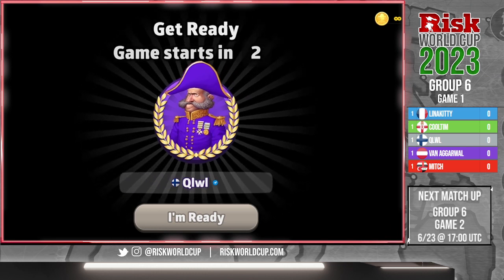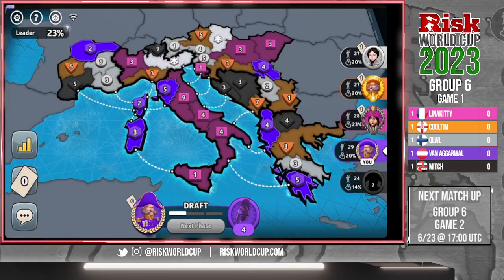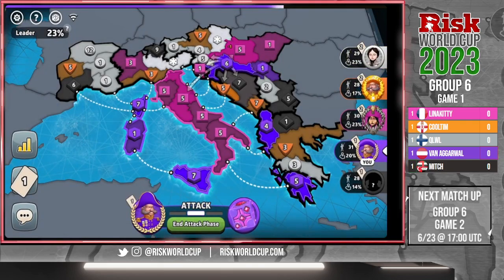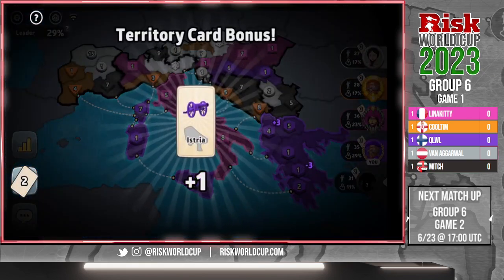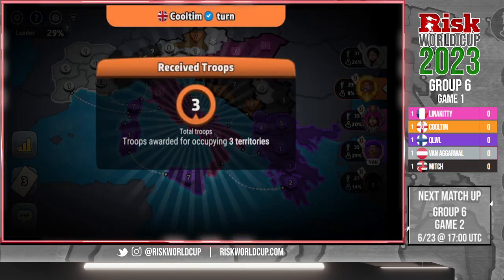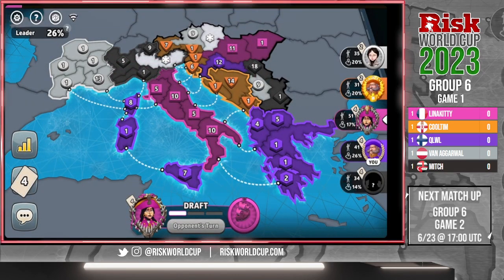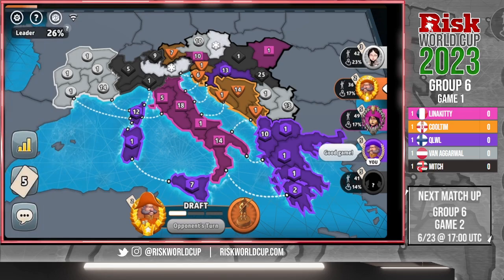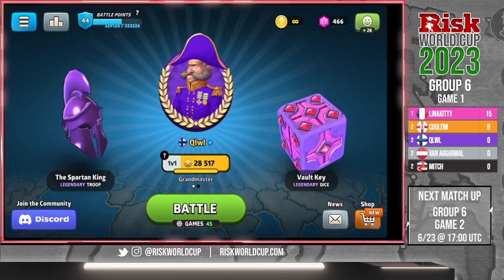Risk World Cup - Seeding Round Group 6 - Game 1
This is a finals level stacked lobby for Game 1 of the Seeding Round. @Qlwl, LinaKitty, Van Aggarwal, cooltim, and mitch ( different mitch) compete on the Italy map in a 70% progressive game! See who scores first for their nation!

You can check out the schedule and watch games live by visiting riskworldcup.com